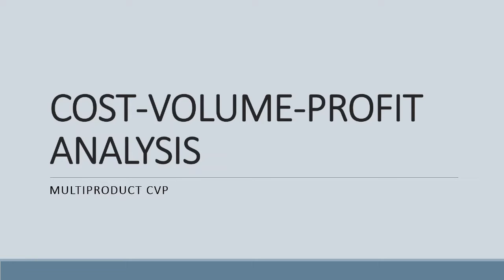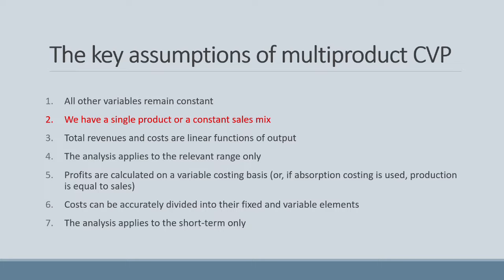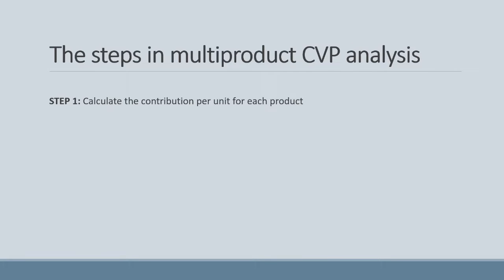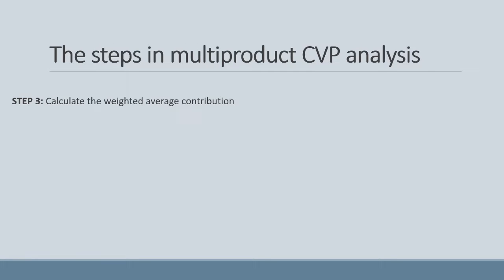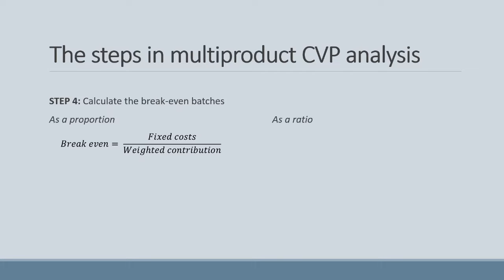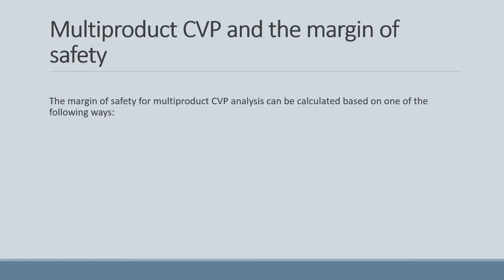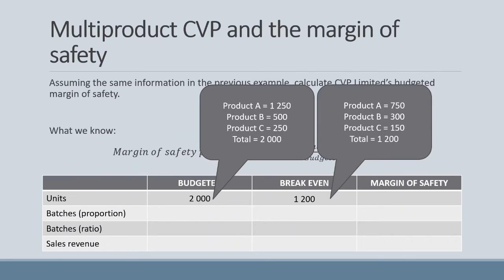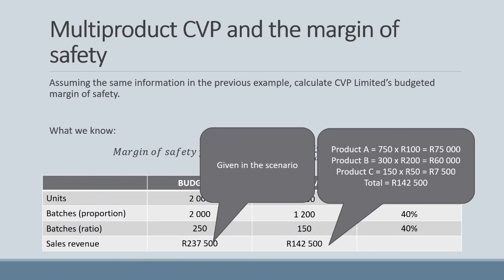Cost volume profit analysis 3: Multiproduct CVP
In this video we learn how to perform multiproduct CVP analysis.